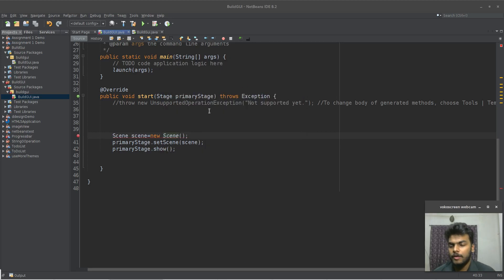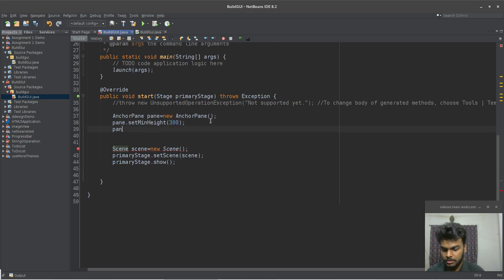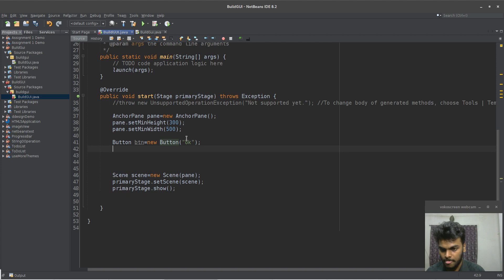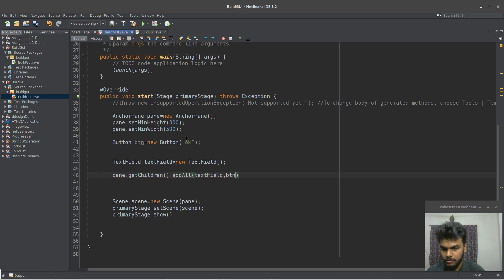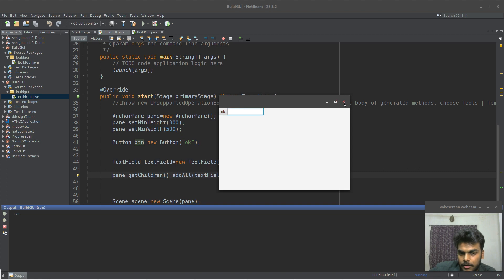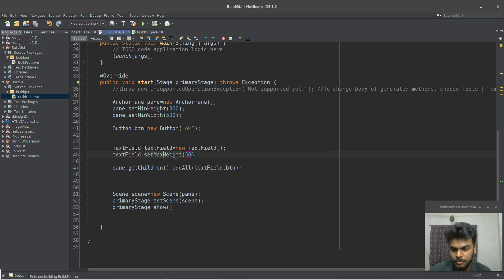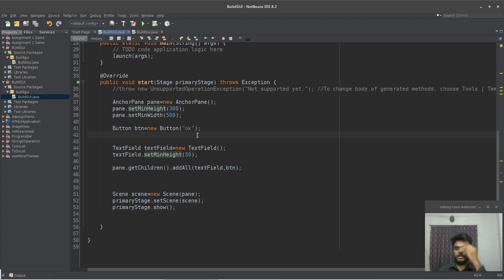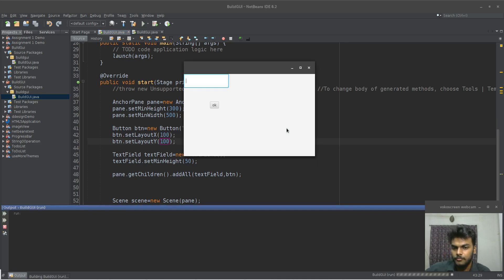part 2, Build GUI Manually 4, AnchorPane (javafx software development course in bangla)